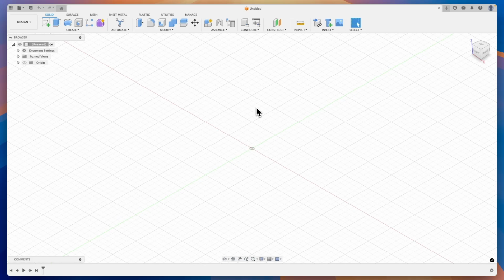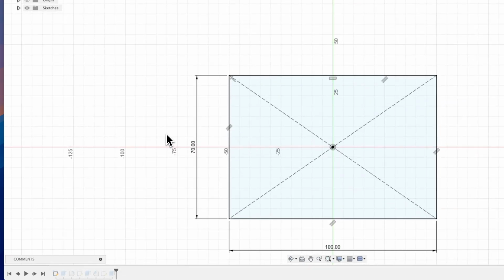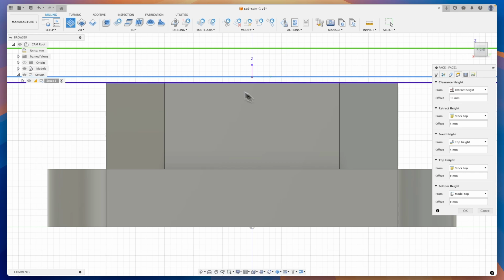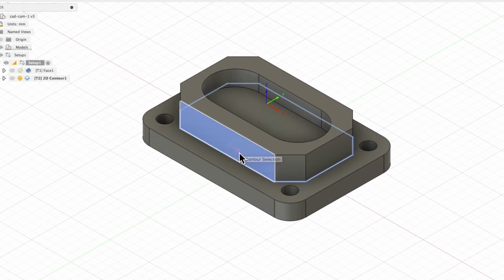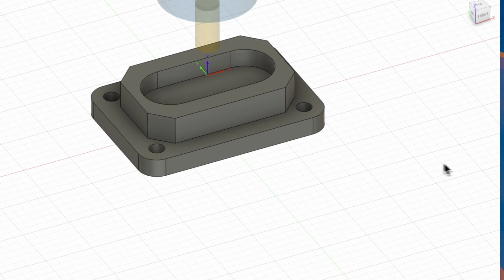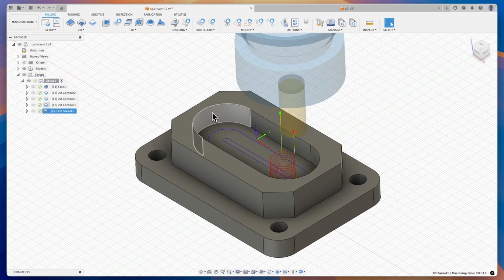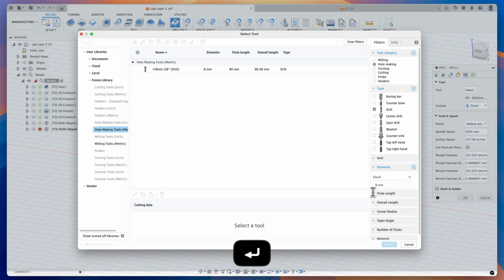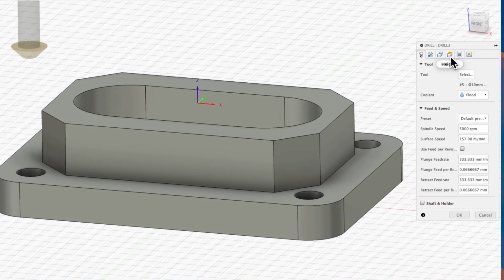From Model to CNC Program: The Complete Guide to Milling in Autodesk Fusion!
In this video, you will learn how to prepare toolpaths and a machining program for a CNC mill using Fusion 360. We will guide you through key steps in the process, such as: initial setup, defining the base and stock dimensions, selecting a tool, and configuring machining parameters. The perfect guide for beginners and intermediate users who want to gain practical knowledge of CNC programming!